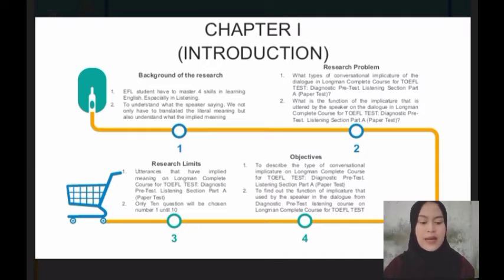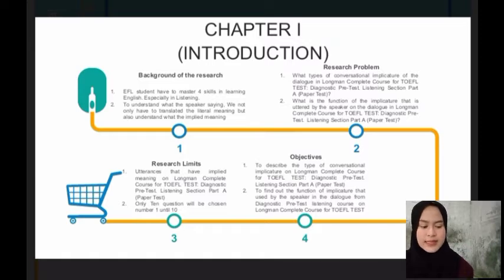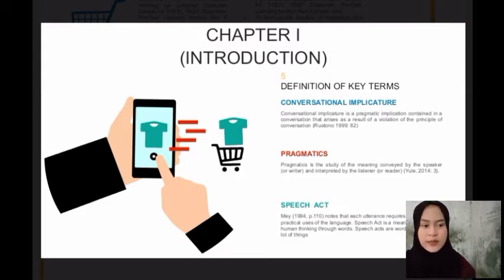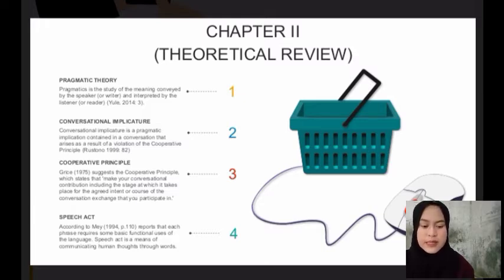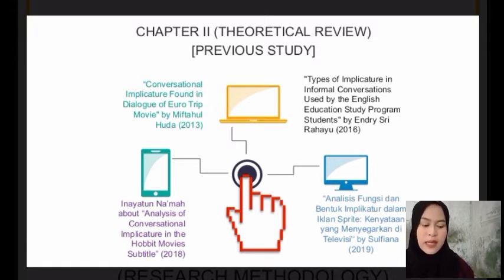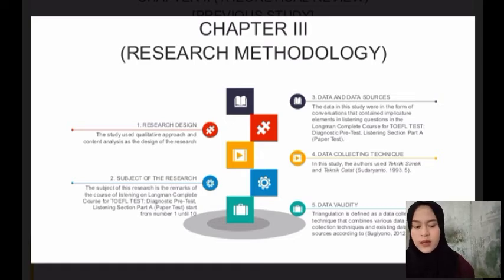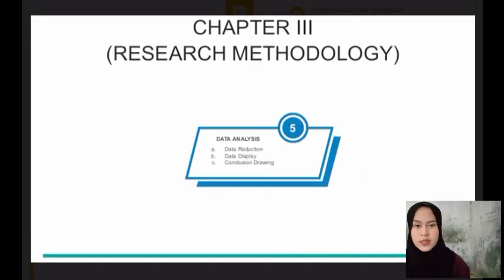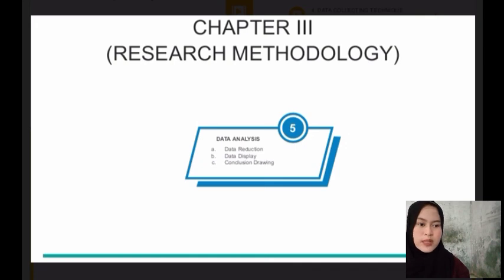Final Test Semonelt-SITI SYARIFAH-2223170014-7B